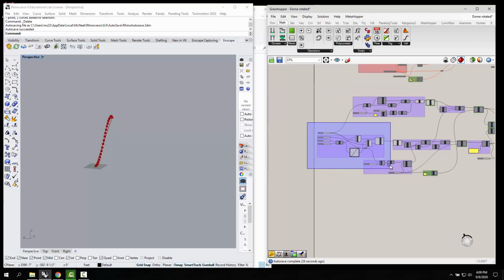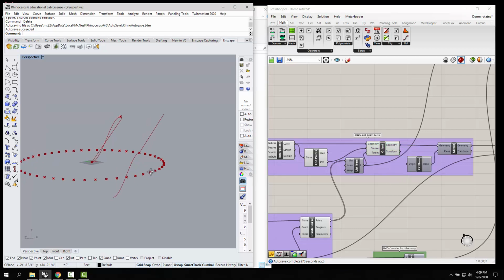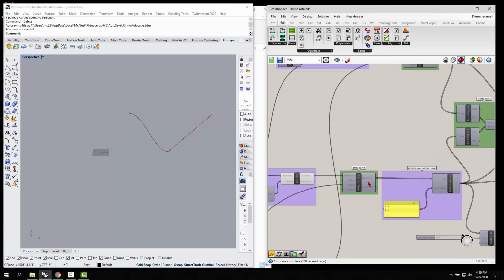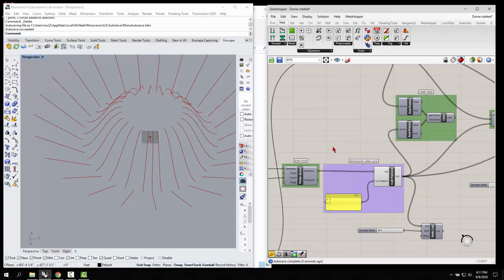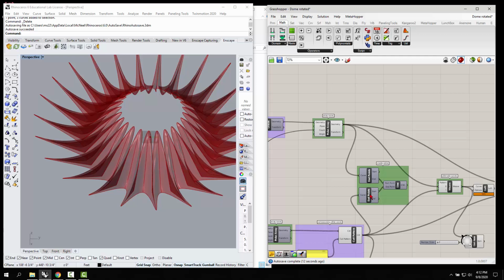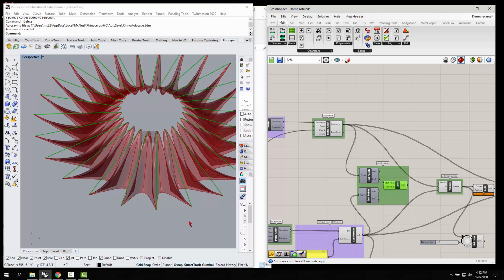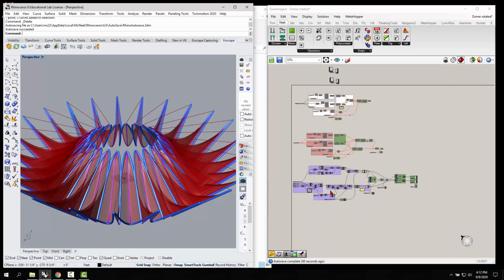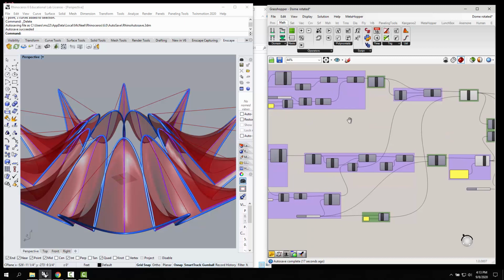Dome Array 03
Using grasshopper make curves using graph mapper and array them, loft them and make a dome.
Image of definitions link: Dome Array 03